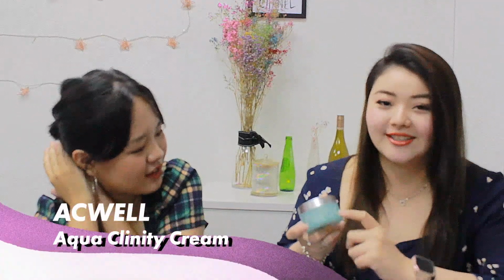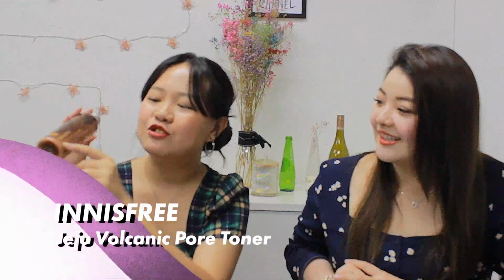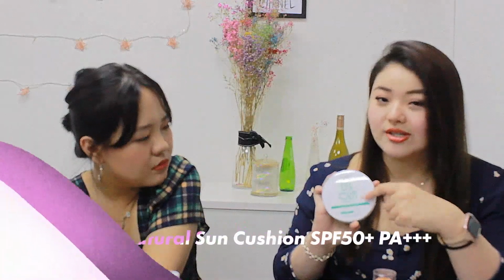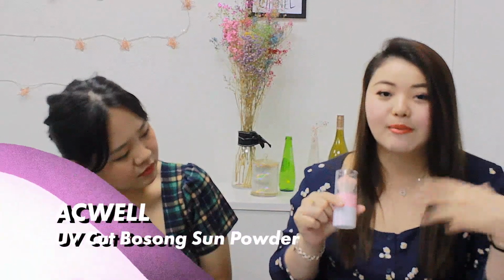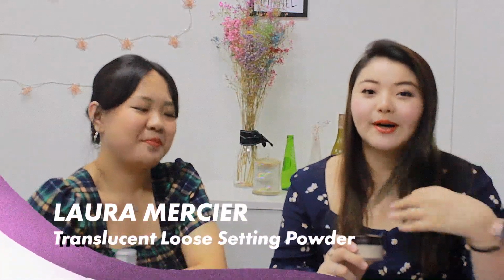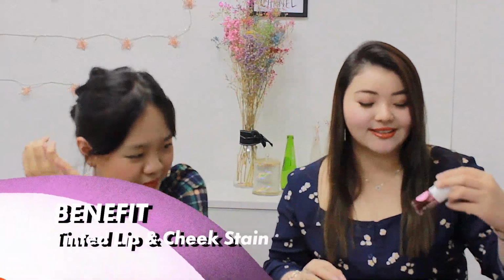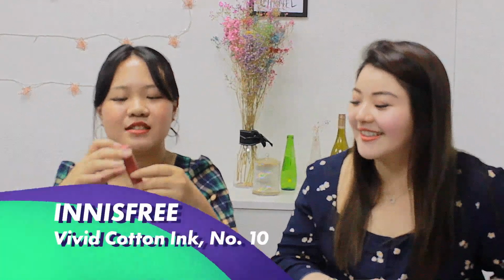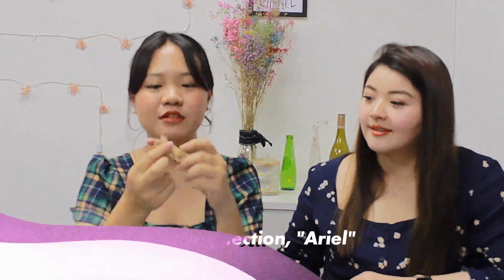The Naked Cut: Top 5 Beauty Favourites | JULY 2019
Hi everyone! On this week's episode, me and Joanna showed you our top 5 beauty favourites featuring makeup products all the way to lifestyle ones!

Products mention:
Claudia:
- Acwell Bubble Free pH Balancing Cleanser
- Colourpop Disney Designer Collection
- Innisfree Jeju Volcanic Pore Toner
- Giverny Sensitive Brush Mascara #01 Volume
- Innisfree Lip #10
- Maybelline Instant Age Rewind Concealer 130 Medium

Jo:
- Acwell Aqua Clinity Cream
- Laura Mercier Translucent Loose Setting Powder
- Benefit Tinted Lip & Cheek Stain
- Giverny Slip Melting Rouge #05
- Acwell UV Cut Natural Sun Cushion SPF50+ PA
- Acwell UV Cut Bosong Sun Powder
- Tangle Teezer